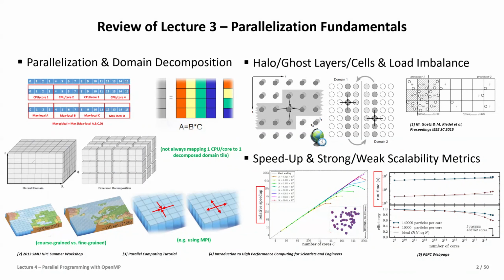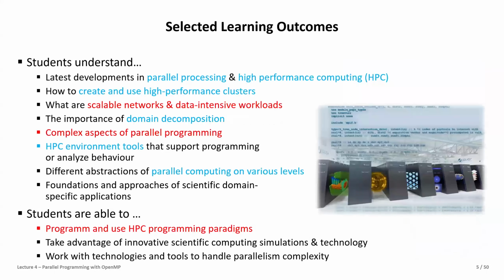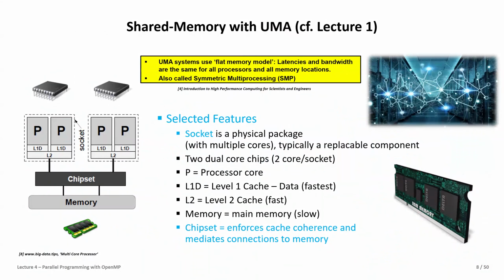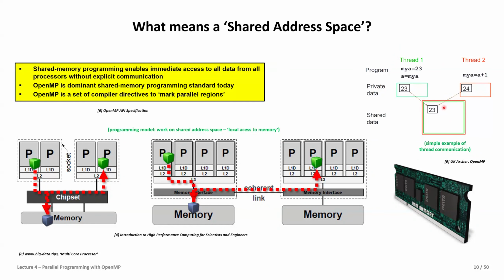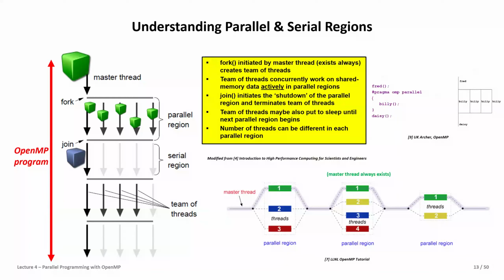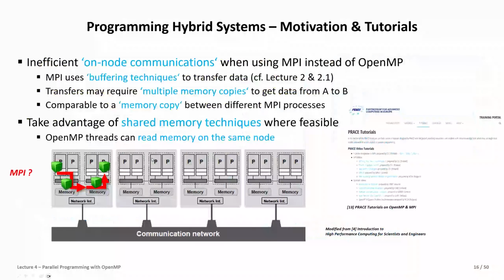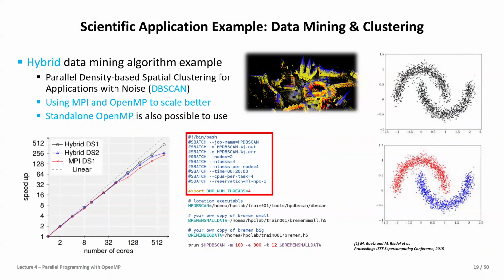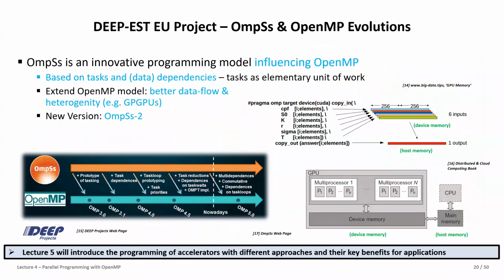2025 High Performance Computing Lecture 4 Parallel Programming with OpenMP Part1 💻